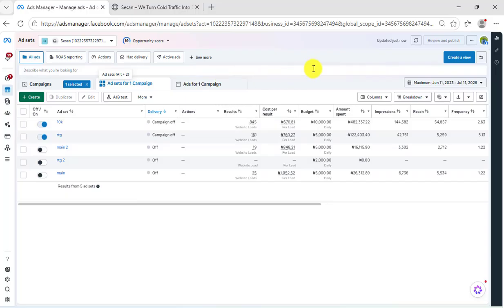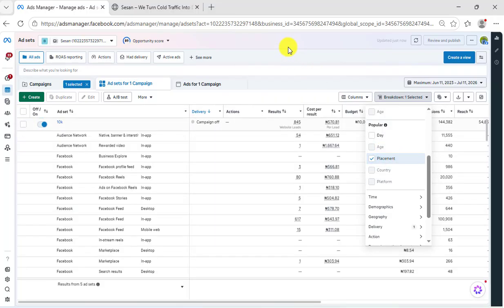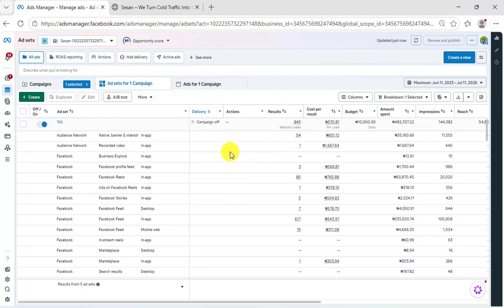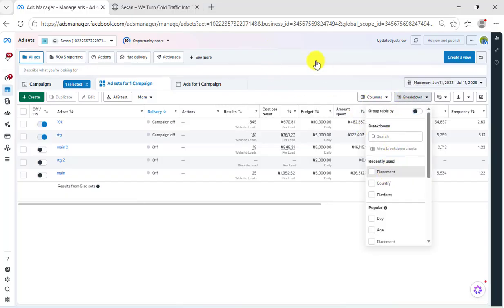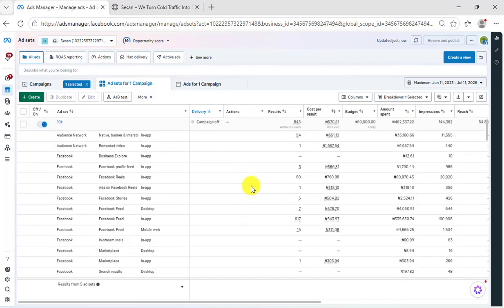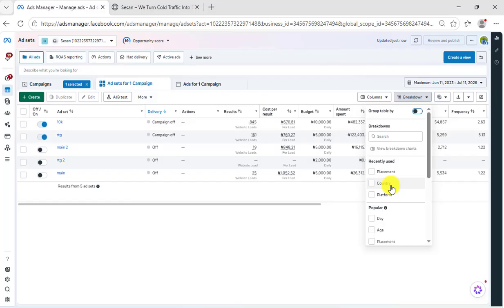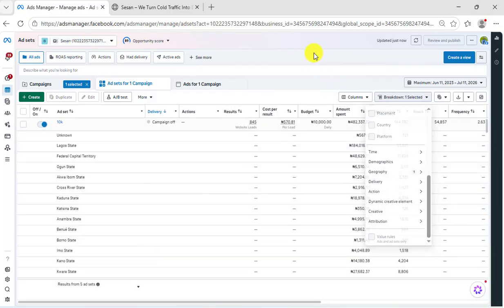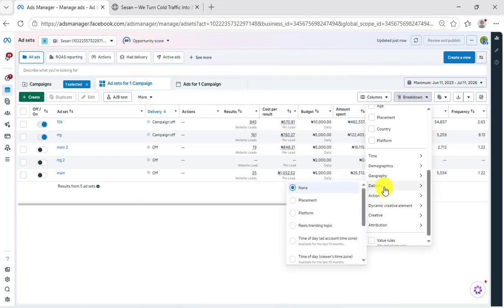Find Your Winning Meta Placement in Minutes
In today's video, I'll show you how to identify which Meta Ads placement is actually generating your sales.

You'll learn how to use the Breakdown feature in Ads Manager to determine whether your conversions are coming from Facebook Feed, Instagram Feed, Reels, Stories, or any other placement.

This is one of the easiest ways to make better optimization decisions, eliminate poor-performing placements, and scale the ones delivering the best results.

If you're spending money on Meta Ads, this is a feature you should be using regularly.

BOOK A STRATEGY session with a seasoned Facebook & Instagram ads specialist

Have issues with your Facebook or Instagram ads, and you want a Professional 3rd eye look with the right solutions for better results?

Or just a few pointers when it comes to Facebook & Instagram advertising?